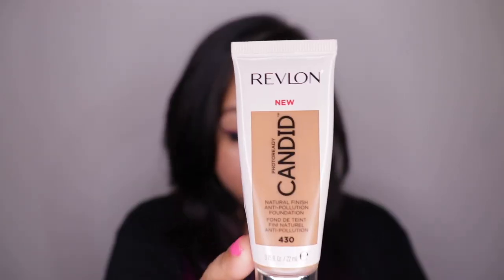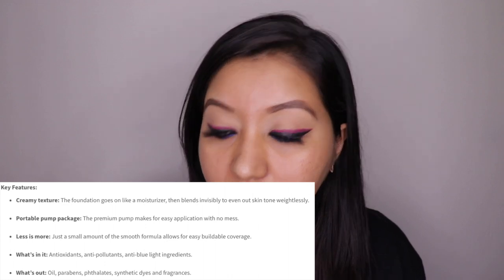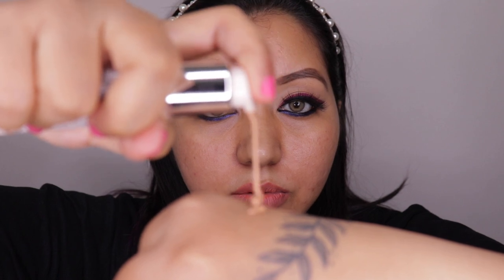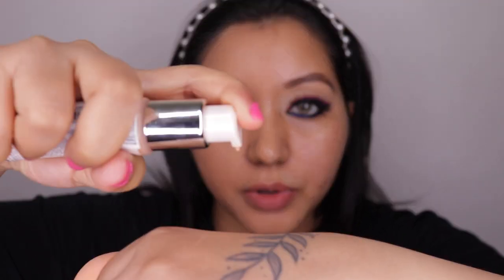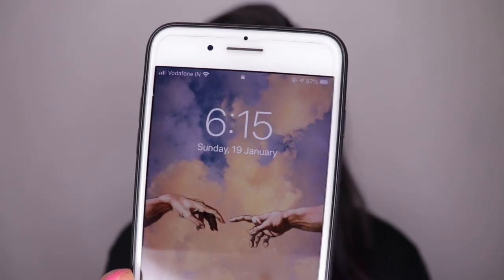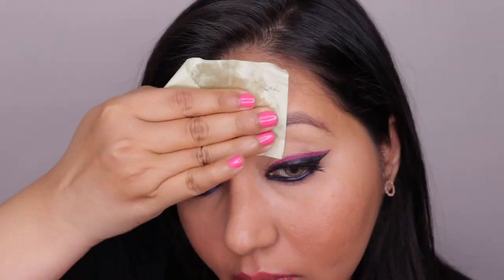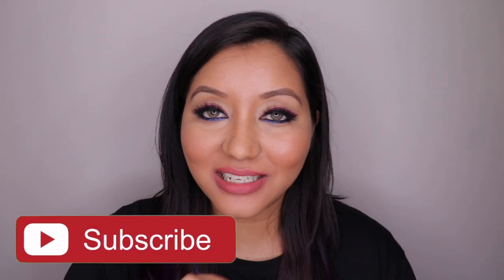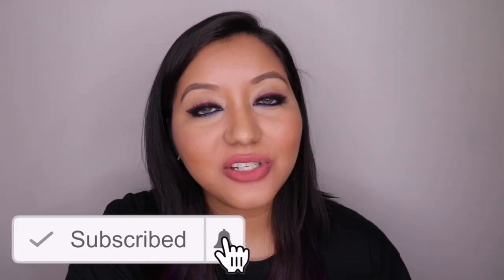Revlon PhotoReady Candid Foundation Review & Wear Test on Oily Skin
Hey Guys,

Here is a video where I test out the Revlon PhotoReady Candid Foundation. Btw sorry for the crusty eyeliner lol! Was testing out a new eyeliner.

Maybelline Fit Me & Super Stay Foundation 310
Huda Beauty Foundation 340G Baklava

Products Used:
Neutrogena Oil Free Moisturizer
Blue Heaven Beauty Sponge
Maybelline Age Rewind Concealer- 130
Maybelline Fit Me loose Powder - 20 Light Medium
LA Girl HD Pro Conceal Concealer - Beautiful Bronze
Wet n Wild Color Icon Blush - Mellow Wine
NYX Soft Matte Lip Cream - Leon